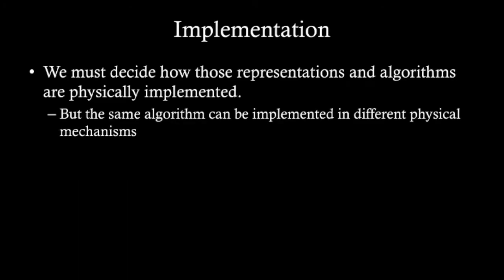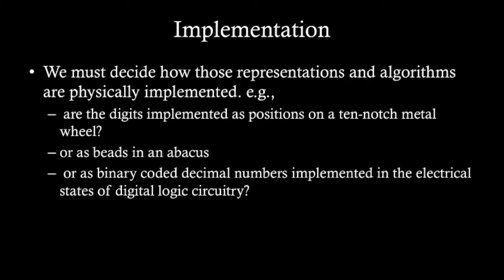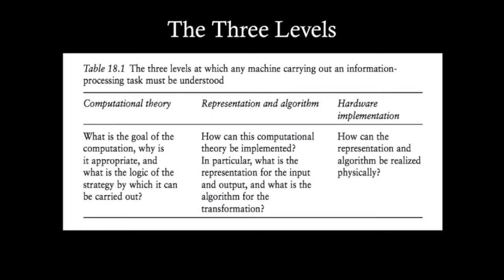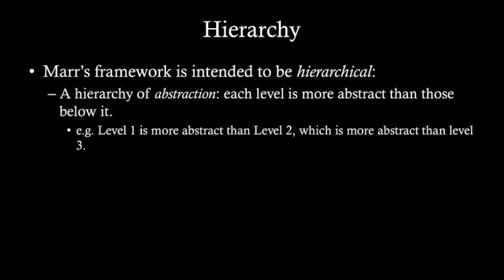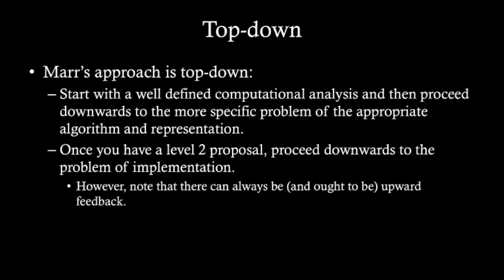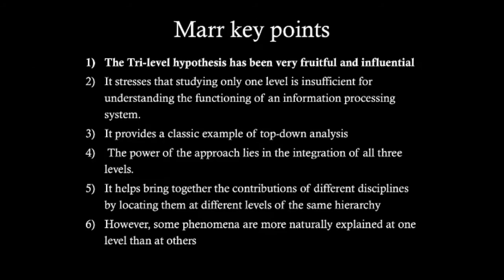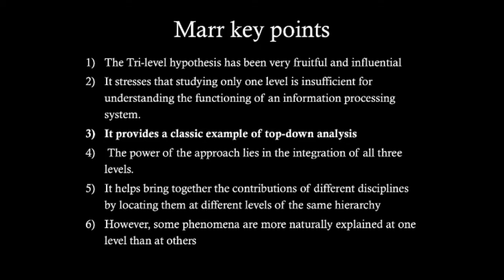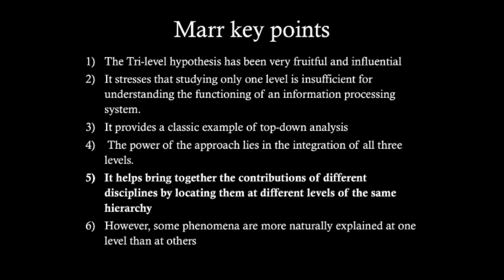Marr 3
Third video of a three-part series on David Marr's multilevel approach to the study of information-processing systems